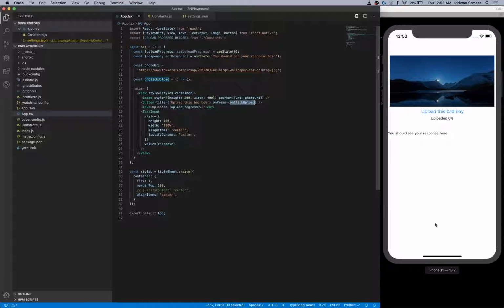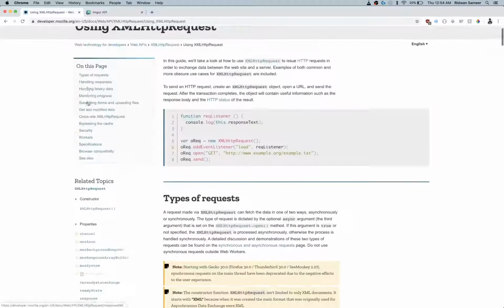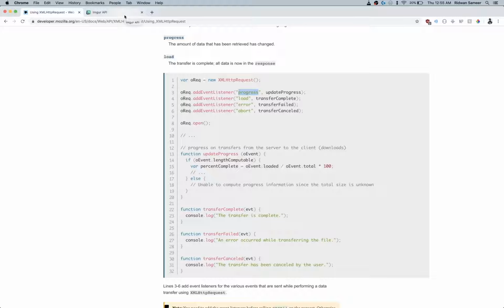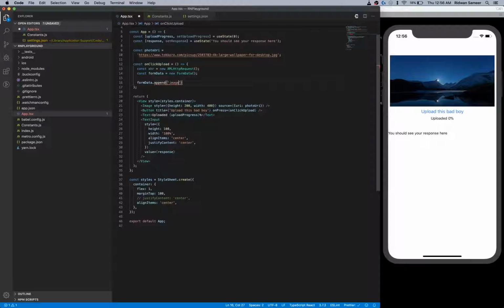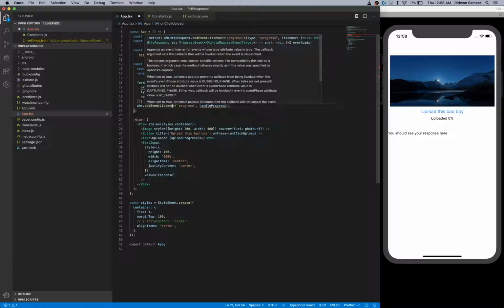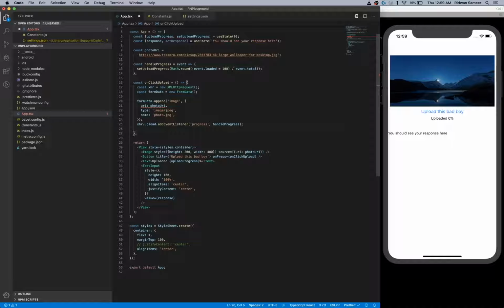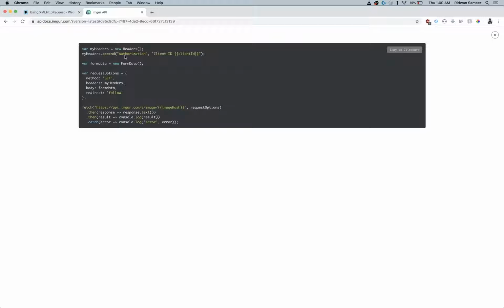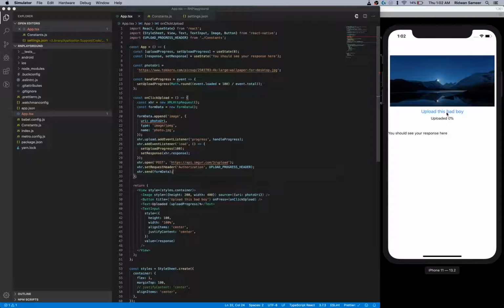React Native File/Image upload with progress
A short tutorial on how to upload an Image or file to a server while also having an indicator of the uploads progress.